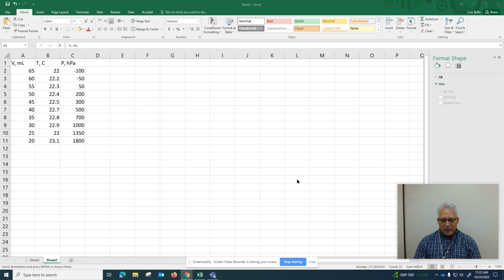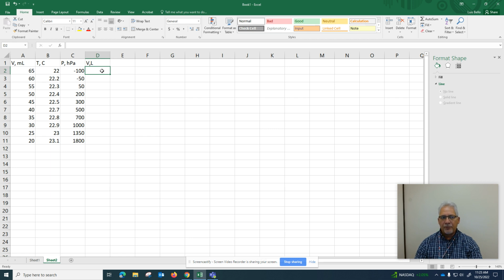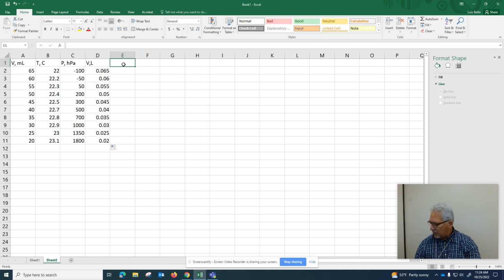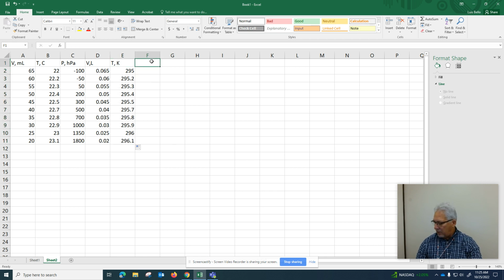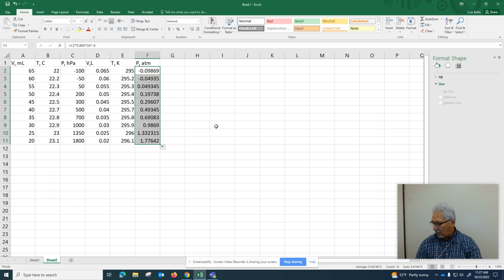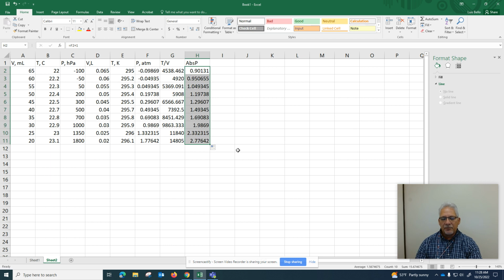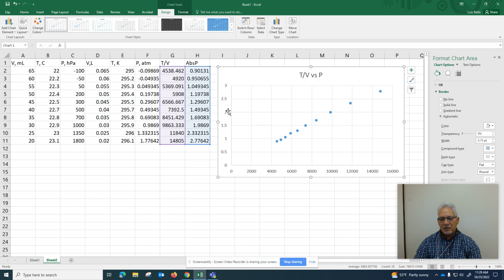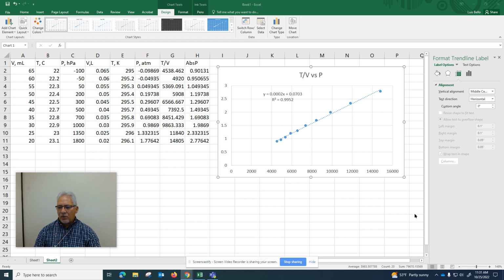Gas Law and Excel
Gas and Excel calculations